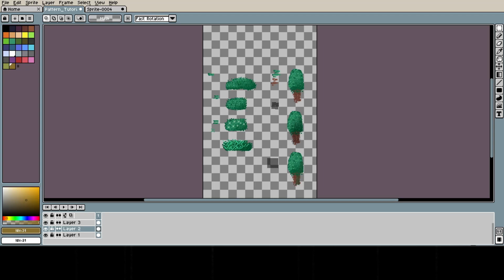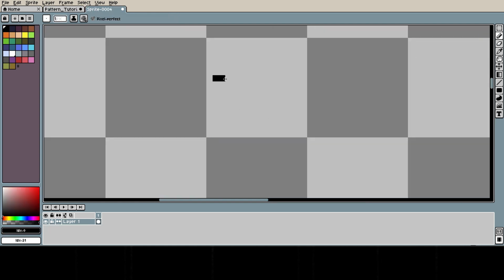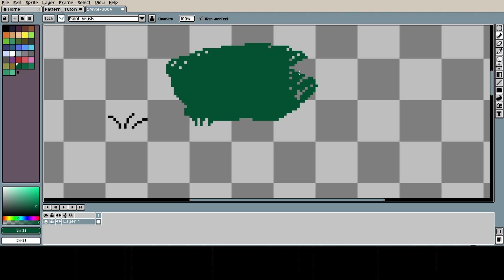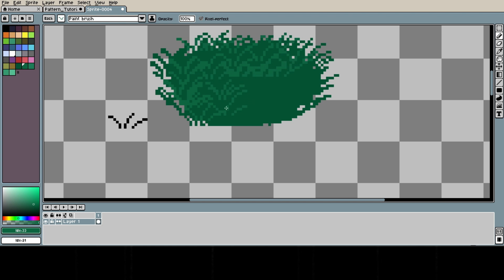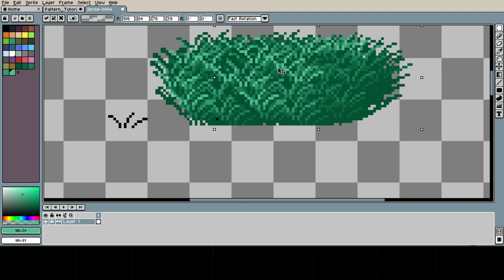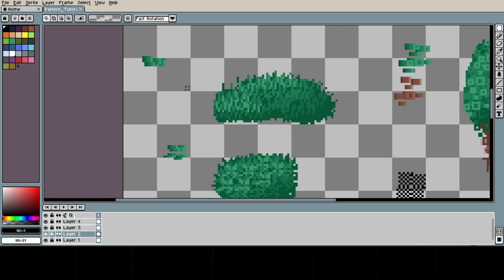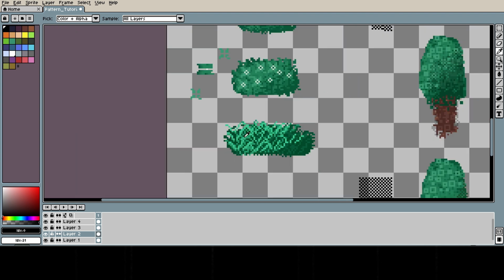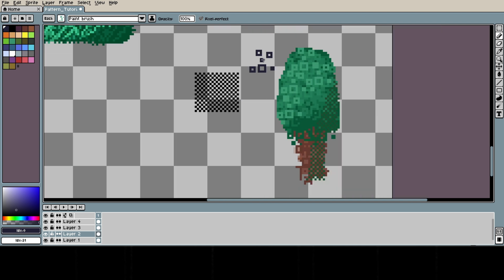Beginner Pixel Art: Create Stunning Lush Grass!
Learn How to Draw Stunning Pixel Art Grass (Using Aseprite Brushes!)

Ever wondered how pixel artists create beautiful, lush grass and greenery for their games? In this beginner-friendly pixel art tutorial, I’ll show you exactly how to draw grass, bushes, and trees using Aseprite Custom Brushes, step by step!

You’ll learn the tips, tricks, and brush techniques professionals use to make their pixel environments feel alive and natural. Perfect for anyone getting started with game art, sprite design, or pixel landscapes!

✅ What you’ll learn:

How to make realistic pixel grass in minutes

How to use Aseprite brushes effectively

Techniques for shading and texture variation

How to create bushes and trees that match your grass style

Even if you’re new to pixel art, you’ll be amazed how easy and fun this method is!

Have an idea for the next episode? Drop your suggestions in the comments below, I love hearing what you want to learn next!